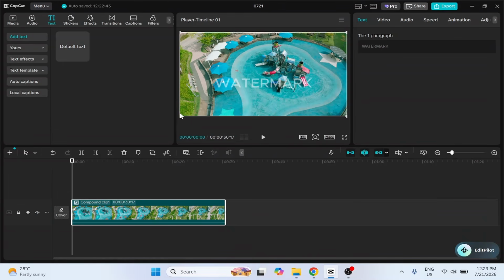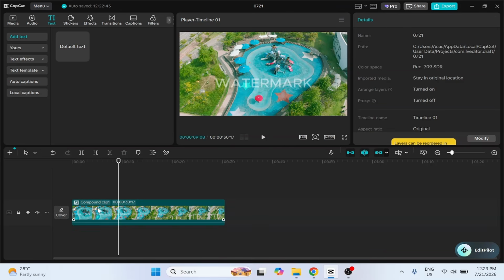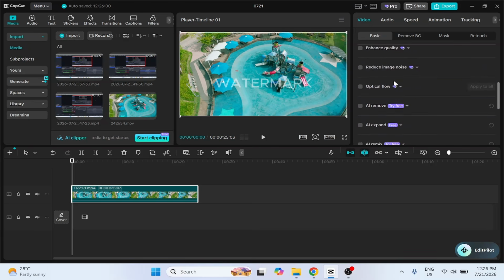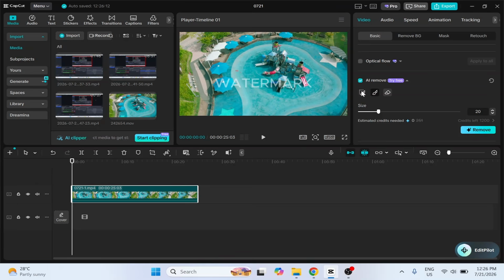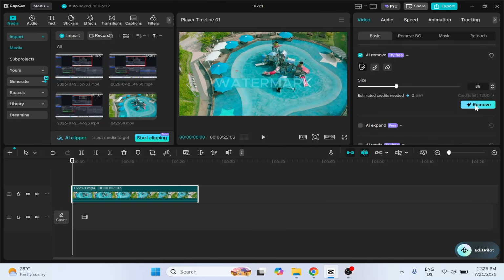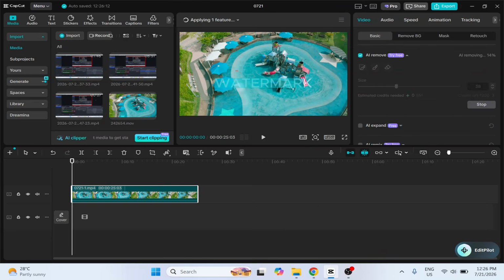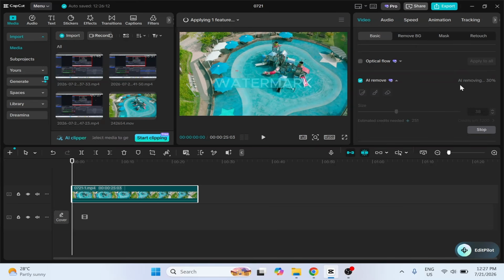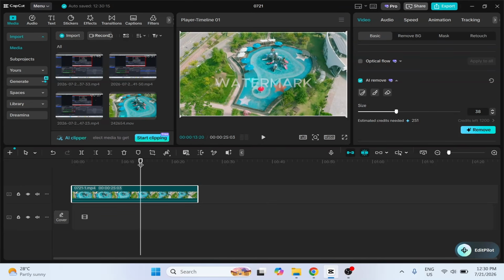How To Remove Watermark From Video In CapCut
Learn how to remove or avoid watermarks in CapCut videos using the app's built-in features and export settings. This step-by-step guide explains how to remove the ending clip, avoid template watermarks, export clean videos, and troubleshoot watermark issues.